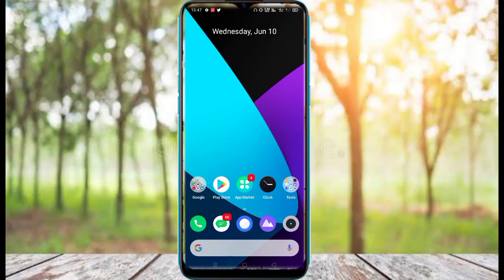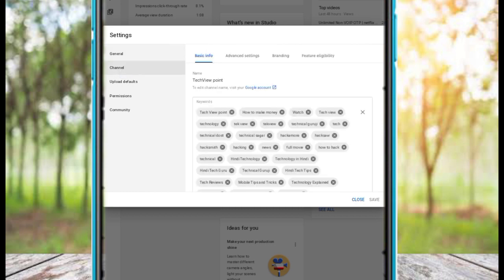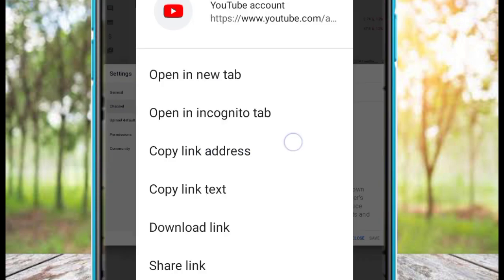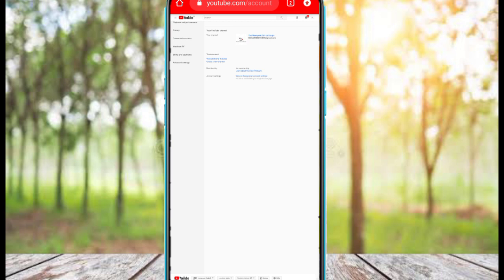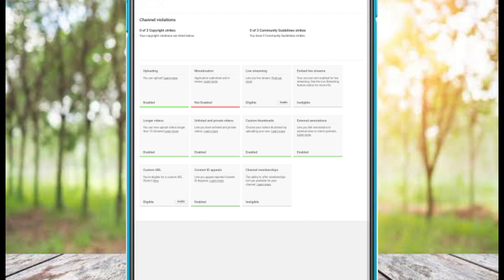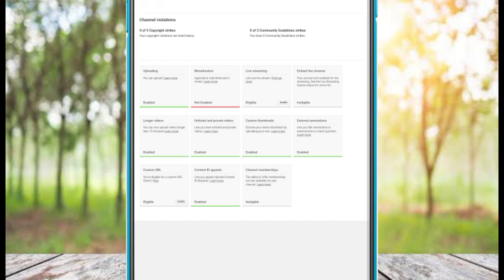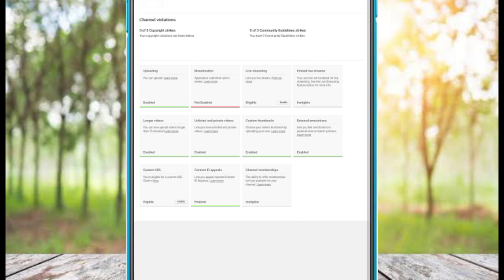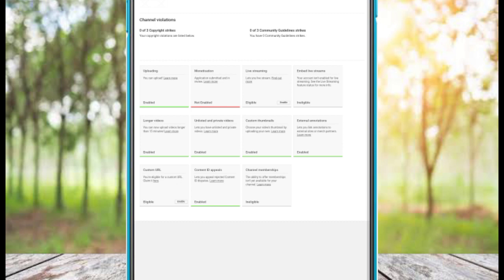How to check copyright strick | youtube copyright | community guidelines strick | remove copyright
where can you find copyright strick on your channel and how to remove copyright strick from your youtube channel ..⛔

copyright strick,
community guidelines strick,
how to remove copyright strick,
techview point,
tech view point